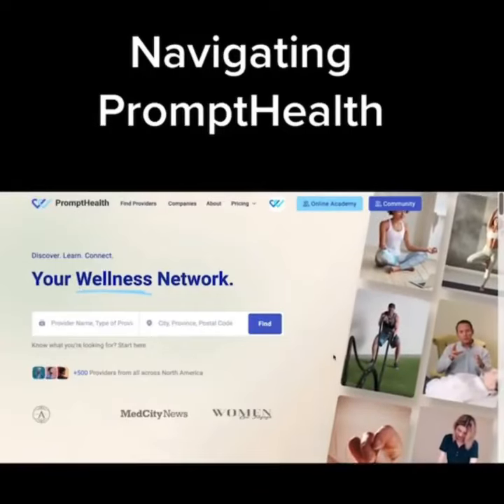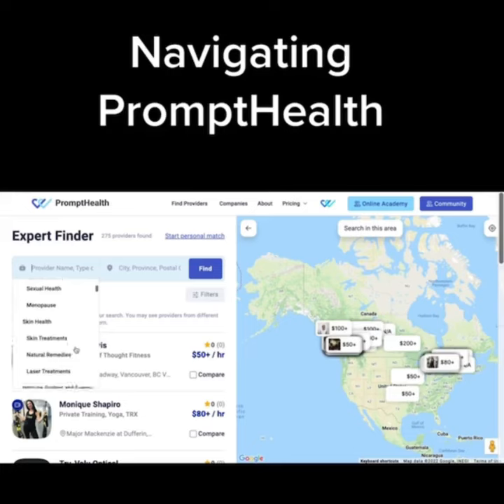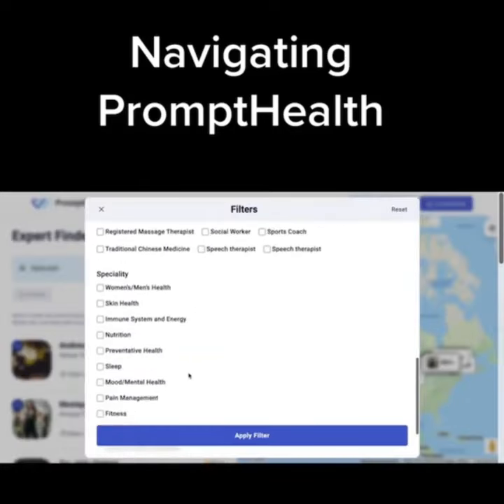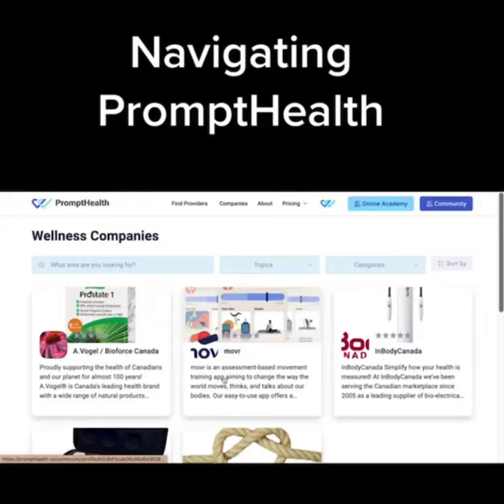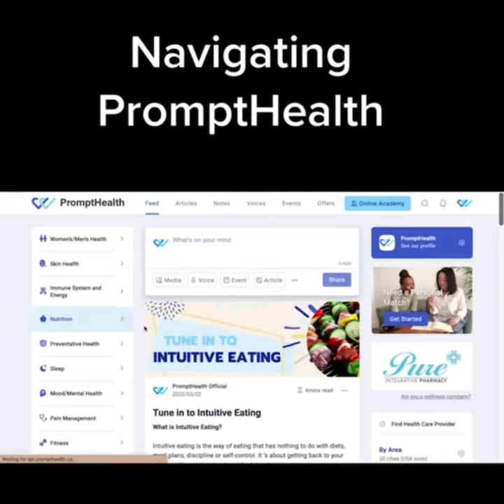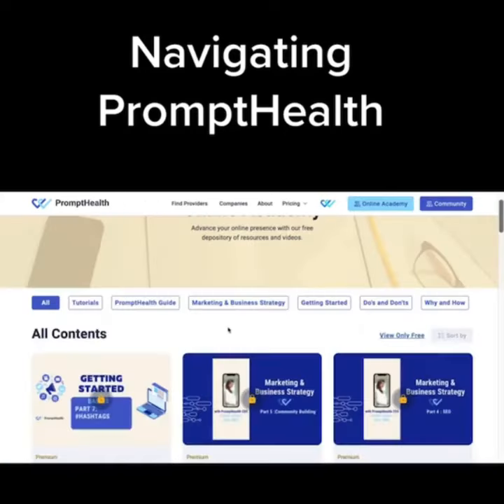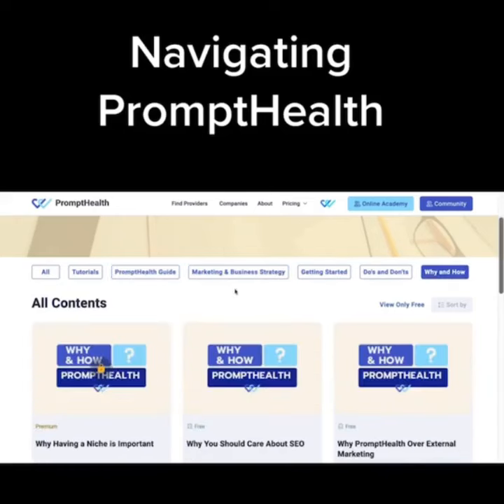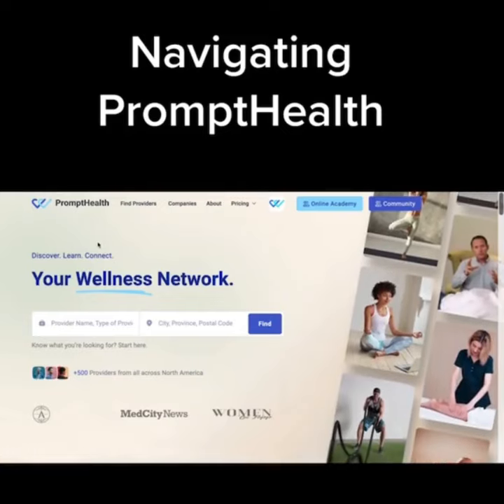PromptHealth platform Demo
Online platform empowering holistic wellness practitioners to market themselves more effectively